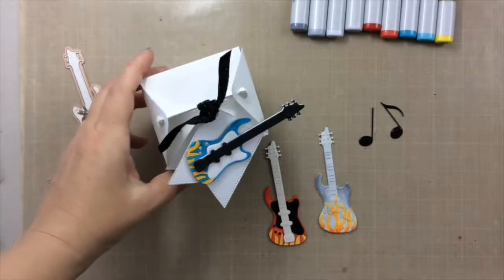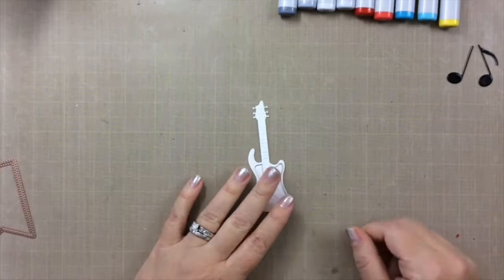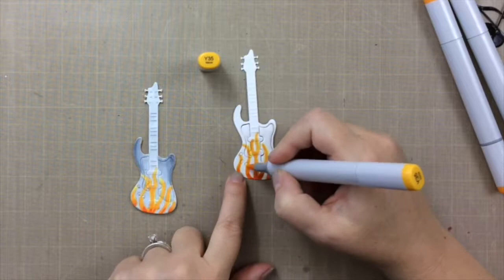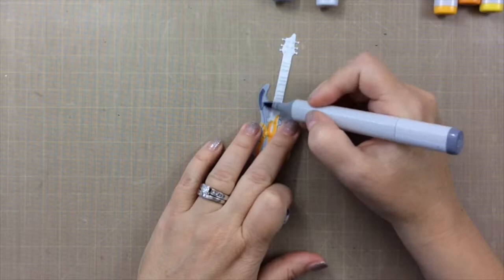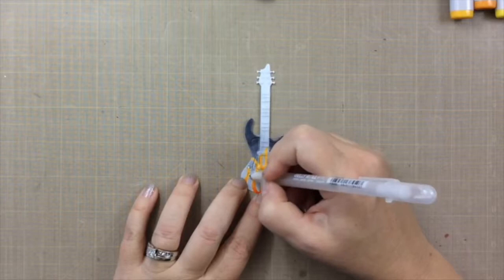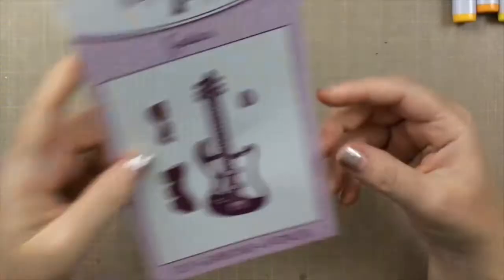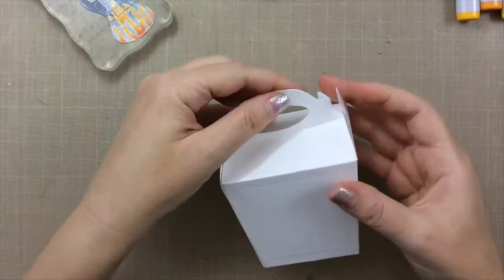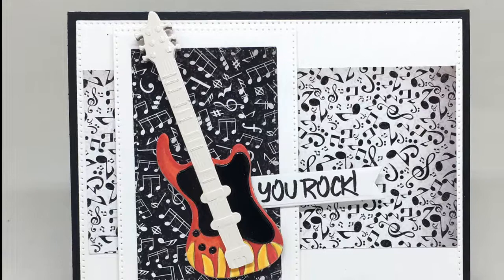How to create fire designs on guitar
See how easy it is to create a fiery guitar design using a die in this video.